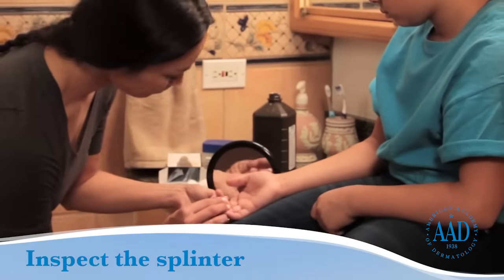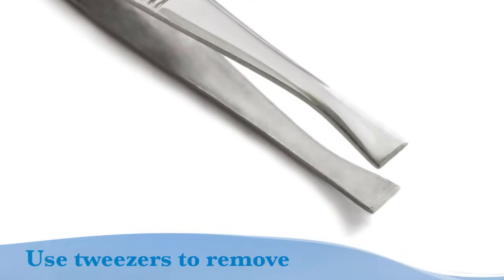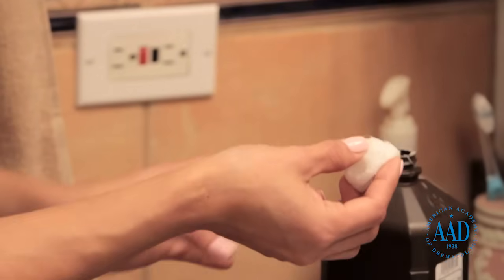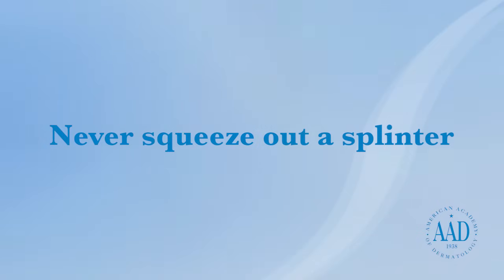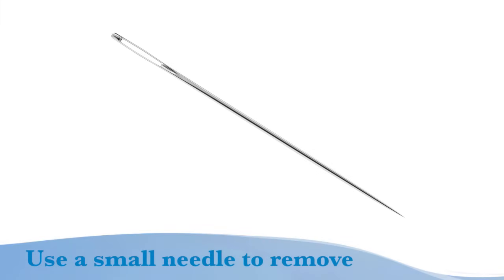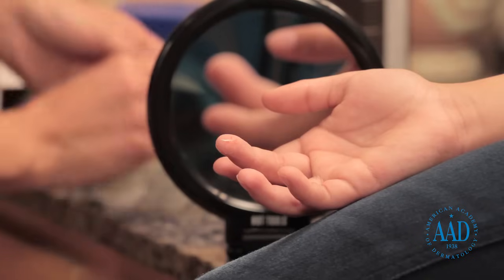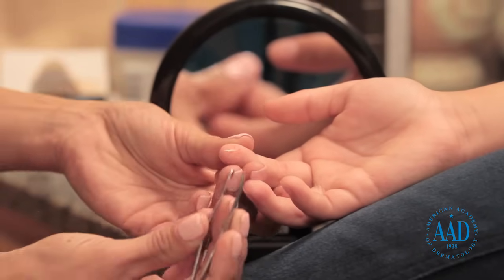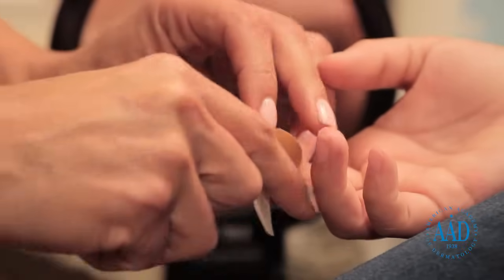How to remove a splinter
Everyone has been there. No sooner did you or your child touch that old wooden bench when a small sliver of wood slides into the skin – causing a surprising amount of pain. Fortunately, splinters are easy to remove with the proper tools and technique.

To remove a splinter, dermatologists recommend following these tips.